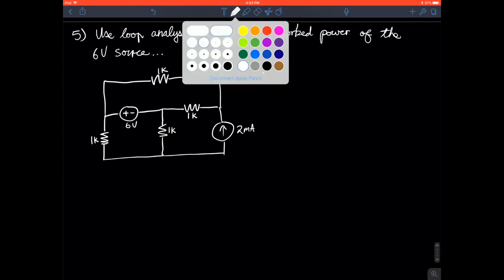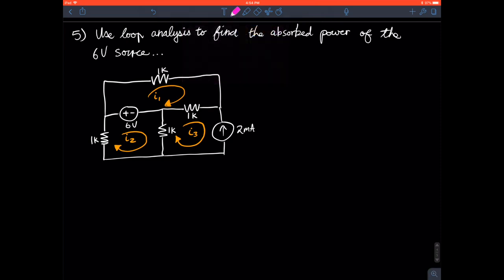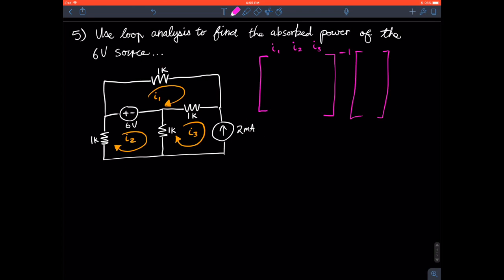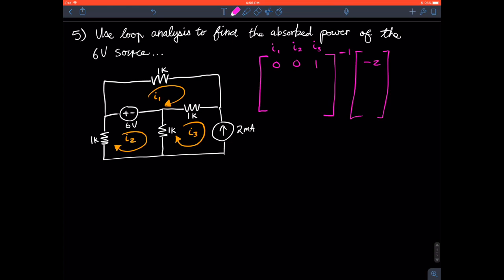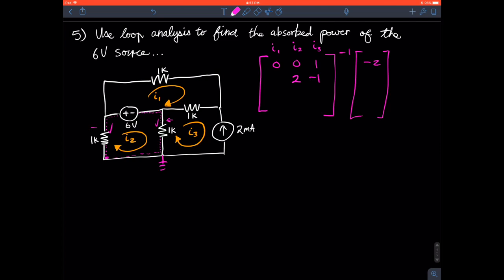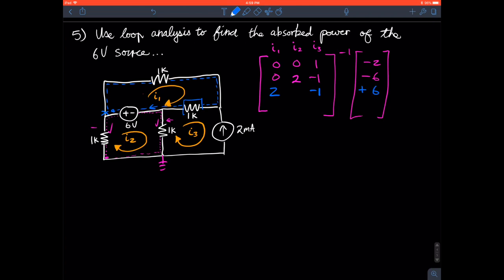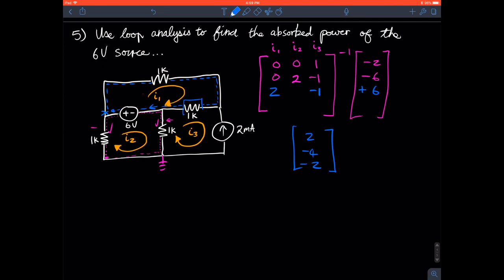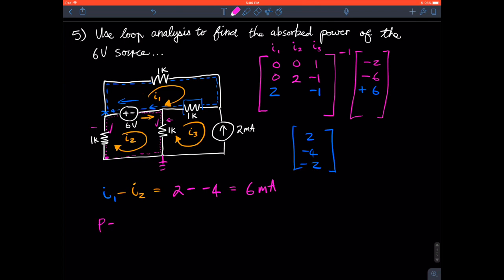Problem 5 Loop Analysis The Fast Way